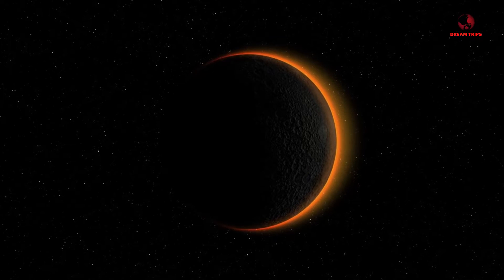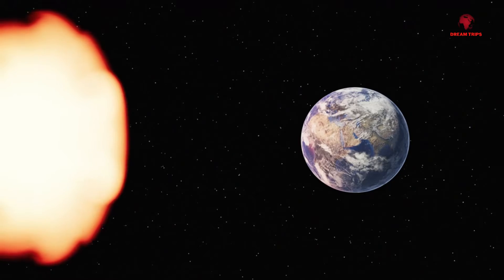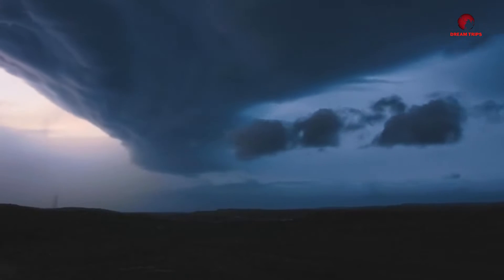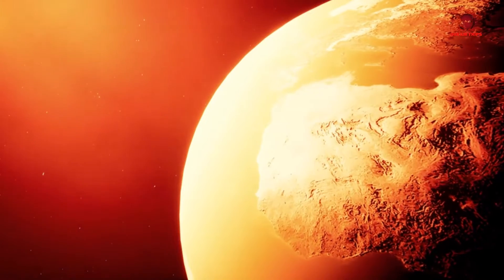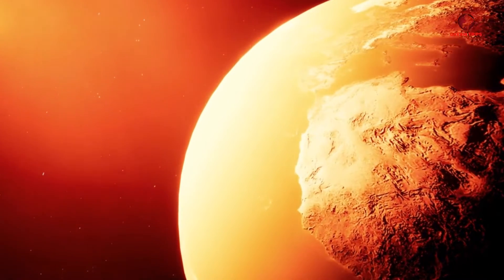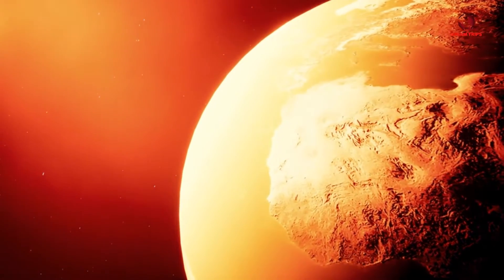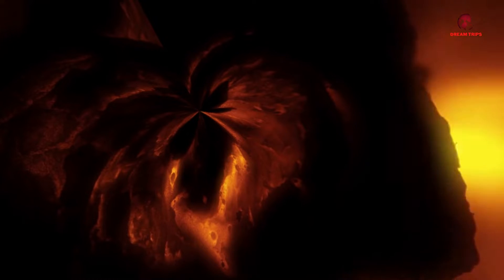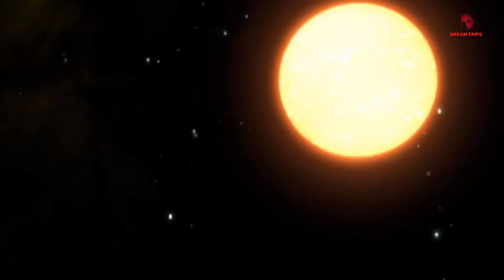2024 Solar Storm: Will Technology Survive? | Space Documentary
Dive headfirst into the heart of a cosmic tempest with our latest space documentary, "2024 Solar Storm: Will Technology Survive?" 🌌 Captured in thrilling detail, this video is your front-row seat to the celestial showdown that could redefine our relationship with technology and the cosmos. Imagine a world plunged into darkness, where the technological marvels we depend on fall silent under the sun's fiery wrath. This isn't sci-fi—it's a very real possibility we're facing in 2024.

Through stunning visuals and gripping narrative, we explore the volatile nature of our star, the sun, and its capability to unleash solar storms capable of sending our modern world back to the dark ages. From the raw power of solar flares to the historical impact of the Carrington Event, we'll unravel the threads of science, history, and potential future scenarios in a way that's both educational and utterly captivating.

Are we prepared for the technological havoc a massive solar storm could wreak? Join us on an hour-long journey to discover the invisible yet formidable force of solar storms, the technological marvels behind our existence, and the critical role of education and preparedness. For students of space and enthusiasts alike, this documentary promises a blend of drama, science, and the quest for knowledge.

But that's not all. As we delve into the potential impacts on our world, we underscore the importance of global cooperation and scientific advancement in the face of universal challenges. The 2024 solar storm scenario is a clarion call to humanity: it's time to prepare for the cosmic forces that shape our existence.

🚀 **About Our Channel:** We're on a mission to unlock the secrets of the cosmos, bringing you closer to the stars. From educational space documentaries to the latest in astronomy for students, we're your gateway to the wonders of the universe. Our content is crafted with passion, precision, and a dash of adventure to inspire and educate space enthusiasts and the next generation of astronomers.

Join the Dream Trips community and embark on an adventure that's out of this world. 🌠 Your next cosmic journey is just a click away.